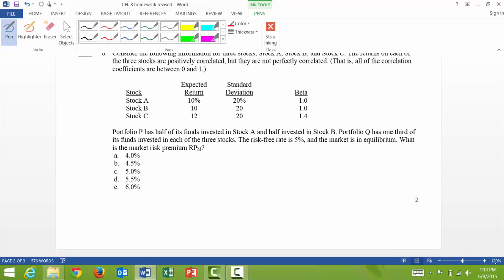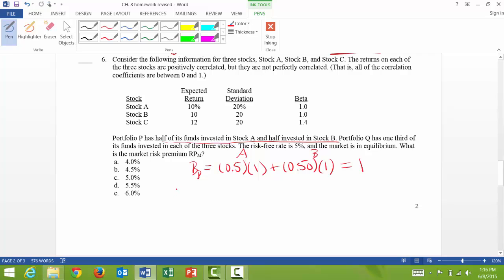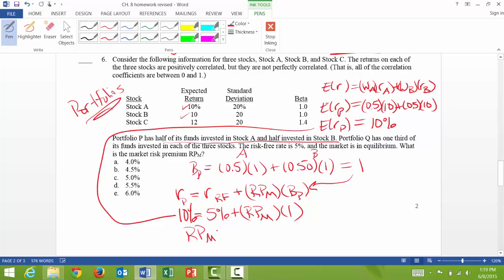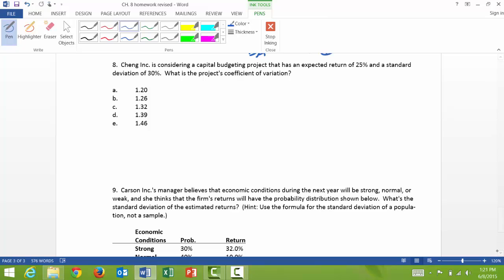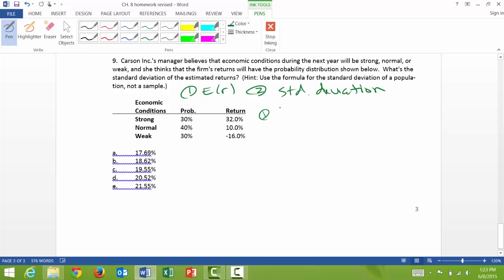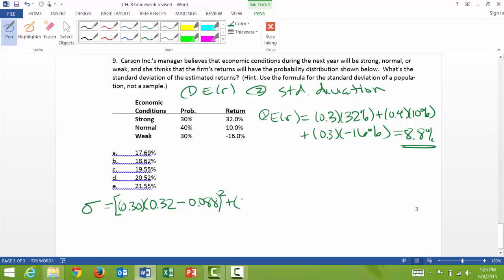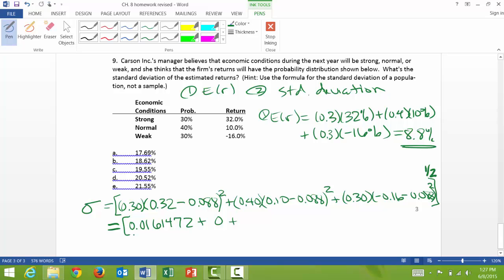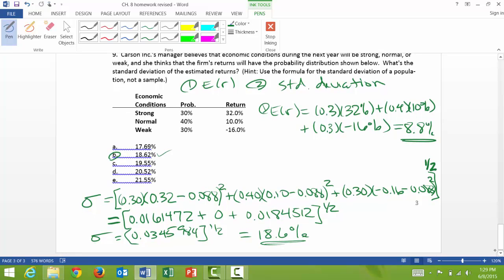Chapter 8 Practice Part 2